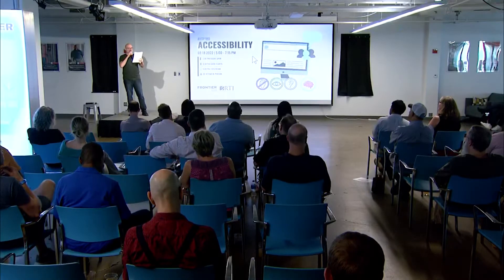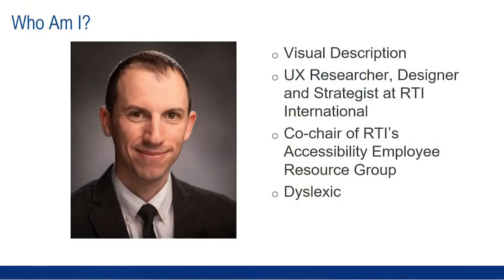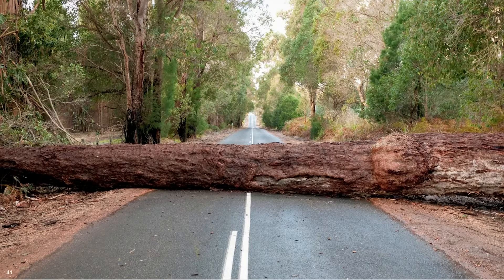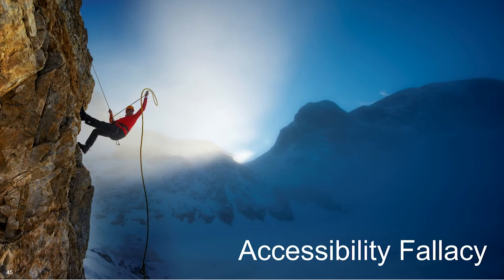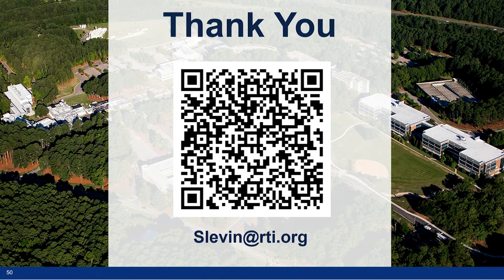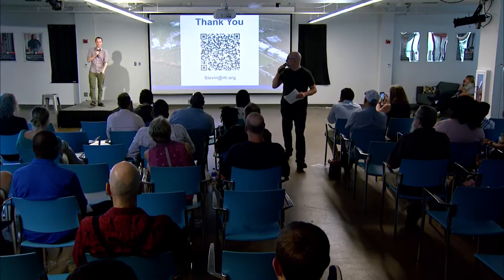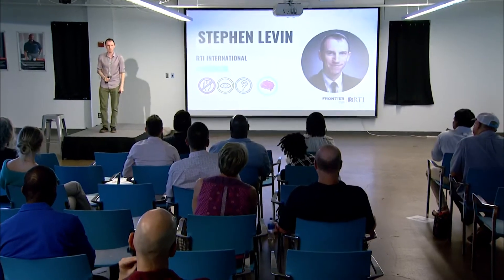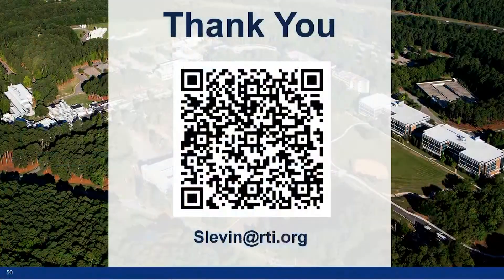RTP180 | Accessibility: Stephen Levin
Innovation. Education. Industry. These are powerful angles—and what Research Triangle Park is known for. At RTP180, speakers from our founding Universities, Park companies and the North Carolina community at-large, are called upon to speak passionately and authentically about what matters to them. The twist? They must do it in 5 minutes or less!

We ask our speakers to be intentional with their 300 seconds on stage. What perspective of their industry are they able to share? What are their passions? What would our community be surprised to learn? What case studies in North Carolina are cutting edge?

Accessibility is the quality of being usable, reachable and obtainable. At this month's event, we are looking at systems from an accessibility lens and discussing how different communities experience the many facets of our world. Our speakers will share on digital inclusion, access to art, equity in education and more! Network over complimentary popcorn,  Fullsteam RTP beer, and  RTP Uncorked wine selections.

Our Experts
Stephen Levin | RTI International
Eileen Bagnall |  Arts Access
John Samuel | Ablr360
Desiree Livermon | Dutchie
Angie Jenkins | myFutureNC